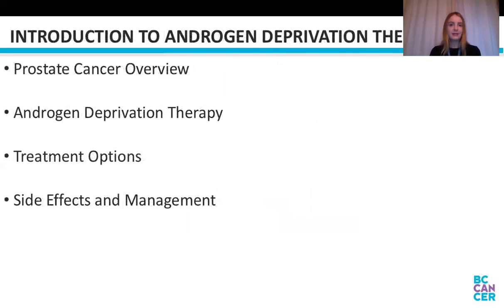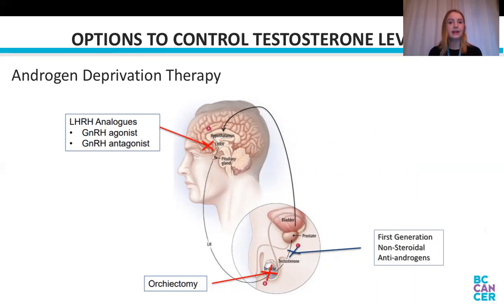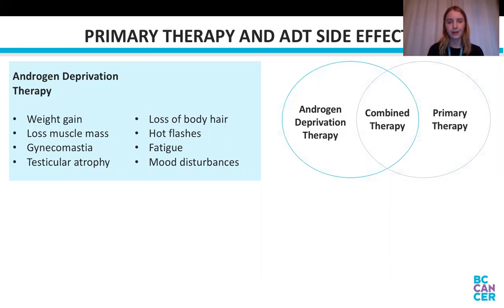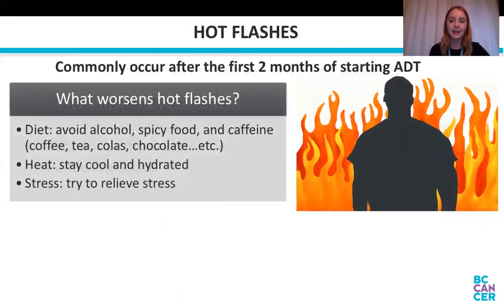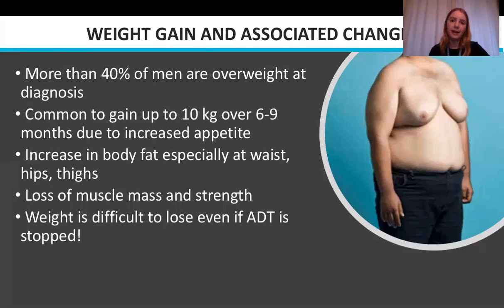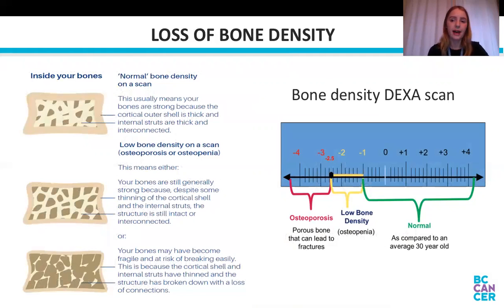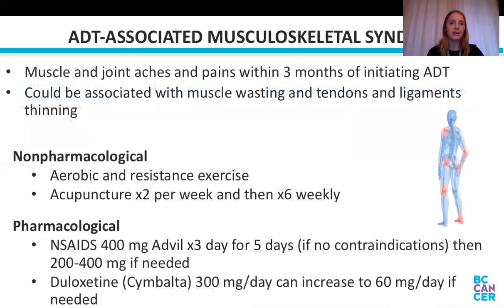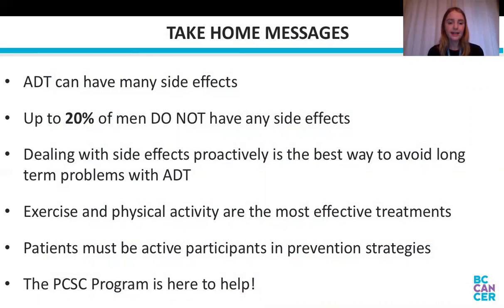Recognition and Management of Treatment Related Side Effects of Androgen Deprivation Therapy (ADT)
Presented by:
Michelle Fitzpatrick, RN, BScN